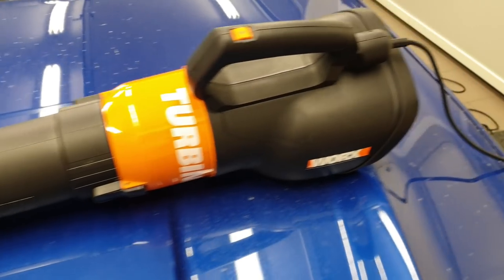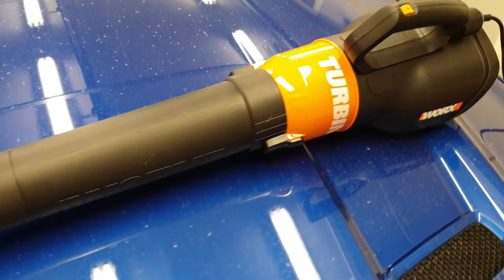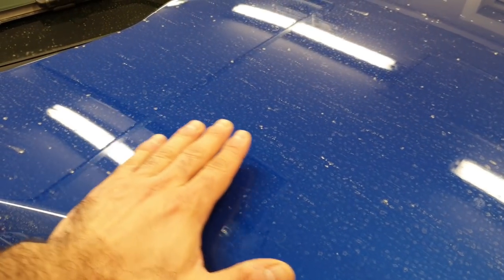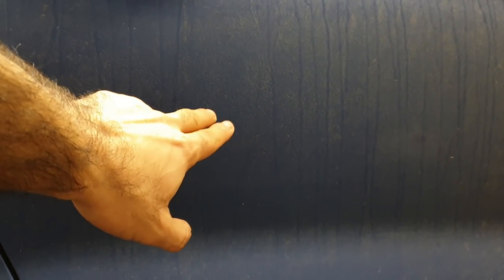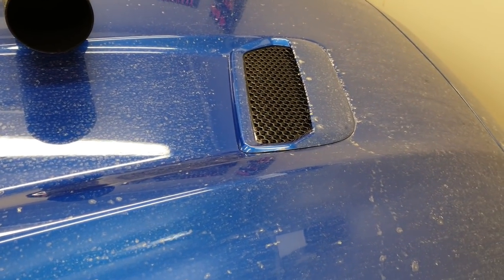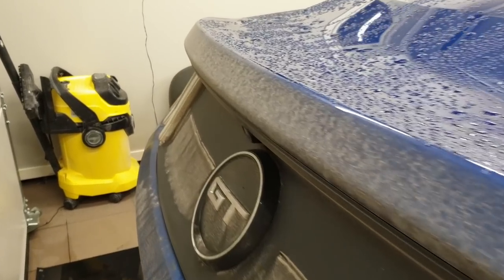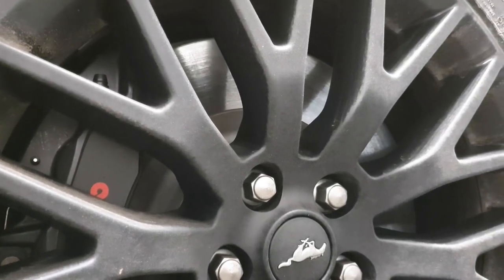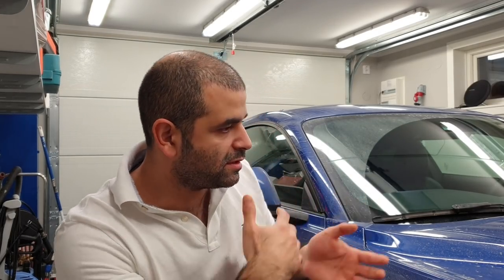Dry your car without touching it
Is it possible to dry you car without touching it. This to minimize the risk of scratching your paint and also saving quite a lot of time while doing so

In this video I will walk you through the way I am doing it.
My camera gear:
Main Camera: Sony Alpha A3
Wide angle lens: Tamron 17-28mm f/2.8 Di III RXD for Sony Mirrorless Full Frame
Normal zoom lens: Tamron 28-75mm F/2.8 for Sony Mirrorless Full Frame
Wireless Microphone: Rode Wireless Go
Shotgun Microphone: Azden
Lavelier Mic: Rode SmartLav+
Action Camera Insta 360 One R
Action Camera Dji Osmo Action
Joby Suction mount
Motorized Slider Neewer Camera Slider with Control Rail
Battery charger for NP-F100 batteries